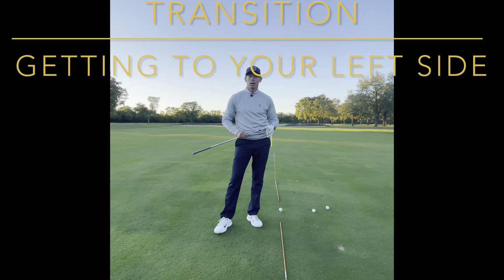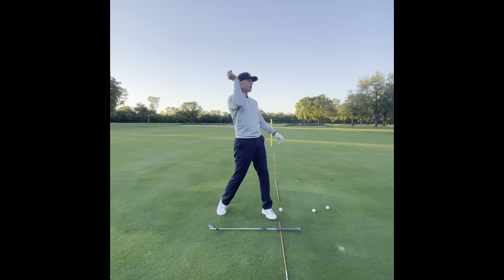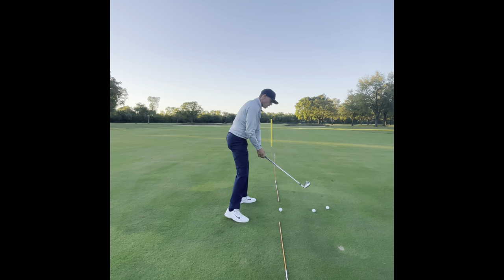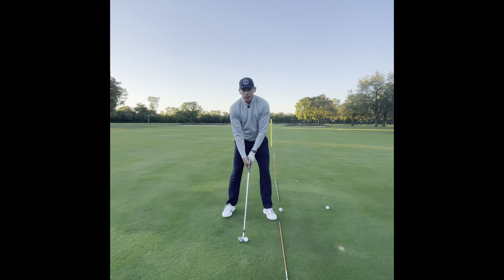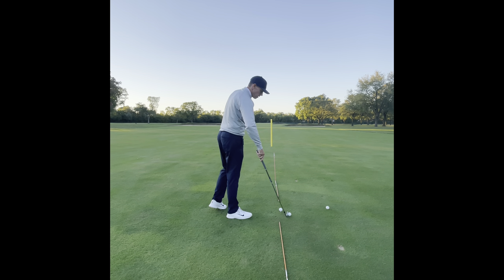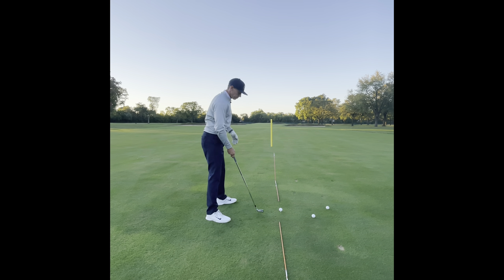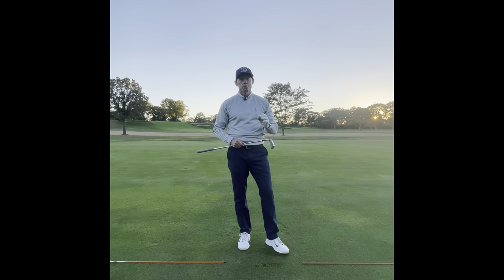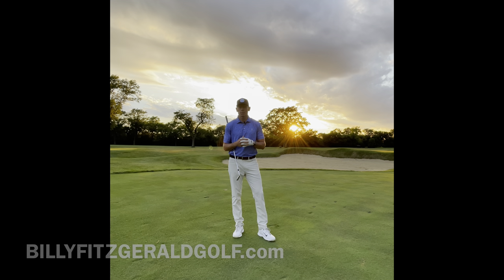Transition: Sit to start your downswing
This video will show you why the transition in your golf swing is critical to hitting solid golf shots. Stop coming over the stop and getting quick with proper ground and foot work.